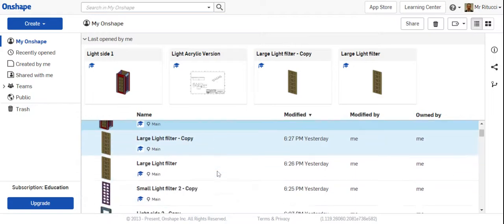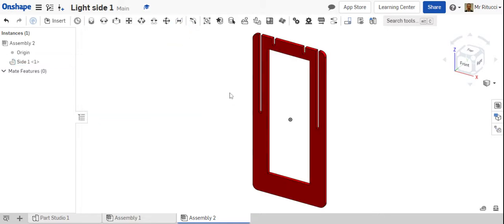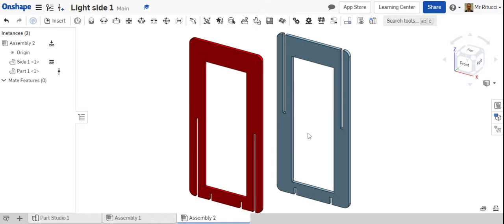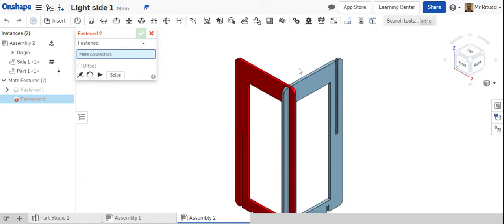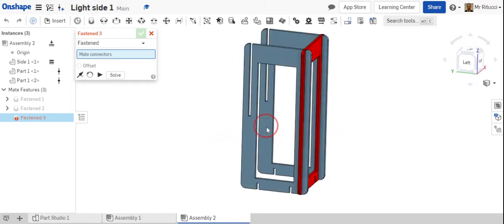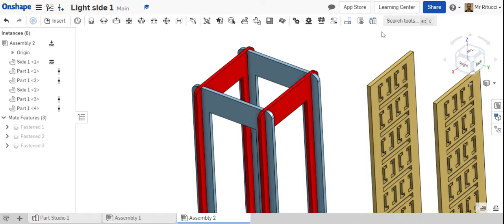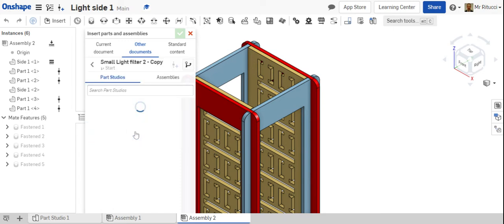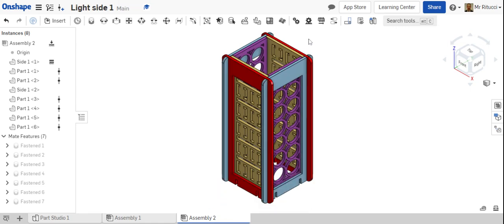Light project - How to assemble your parts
In this video you will learn how to create an assembly in Onshape.